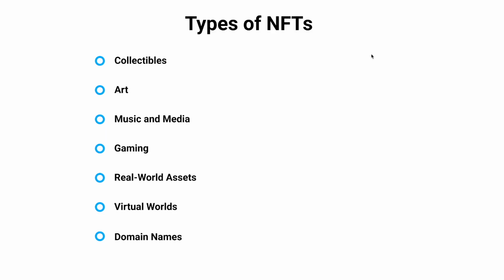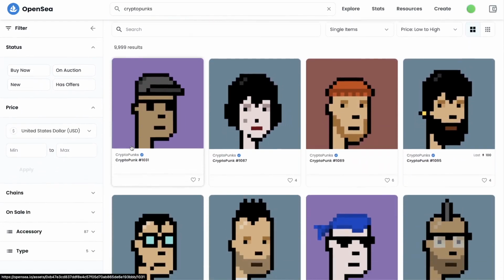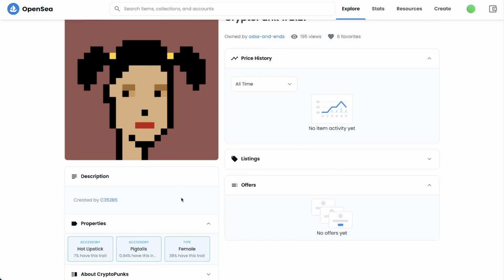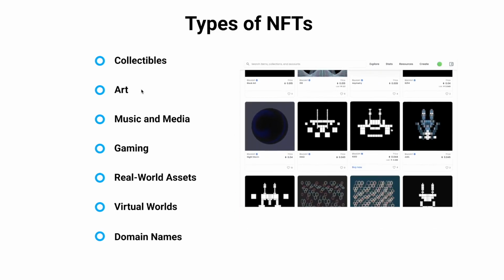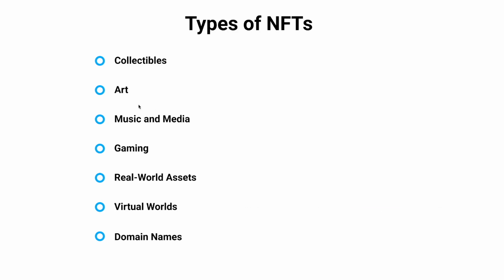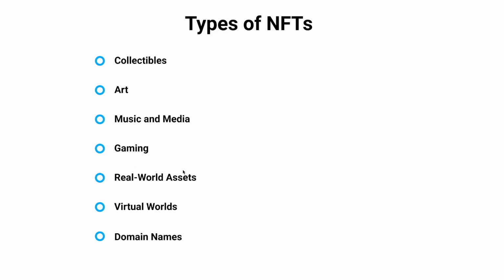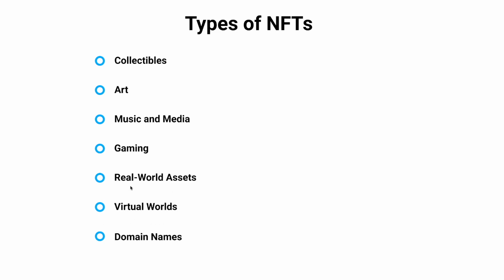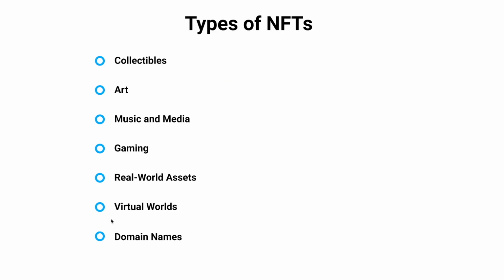[Free Course # ]2! How To Make $1000/week selling NFTs! (BEGINNERS ONLY)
Non-Fungible Tokens (NFTs) are unique digital assets that represent ownership or proof of authenticity of a specific item or piece of content, such as artwork, collectibles, music, videos, virtual real estate, or even tweets. Unlike cryptocurrencies like Bitcoin or Ethereum, which are fungible and can be exchanged on a one-to-one basis, each NFT is distinct and cannot be replicated or exchanged on a like-for-like basis